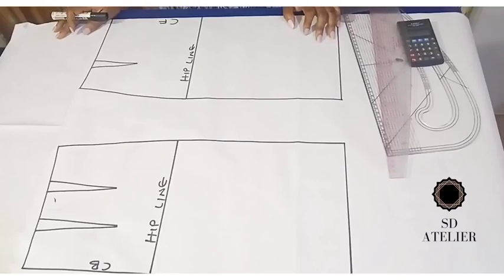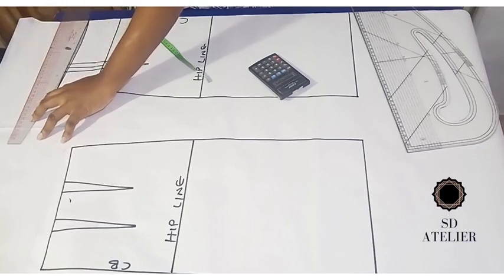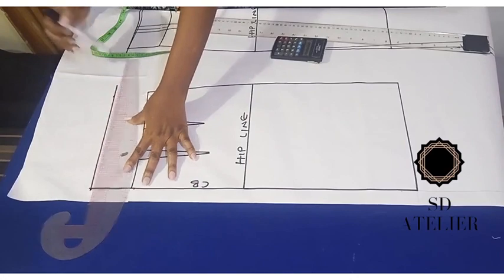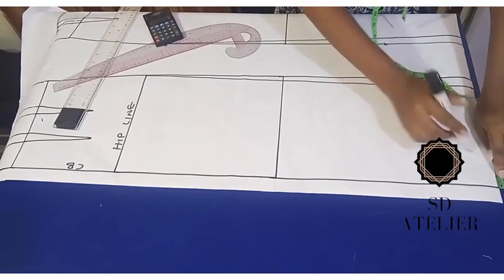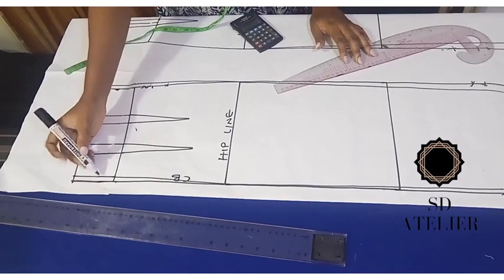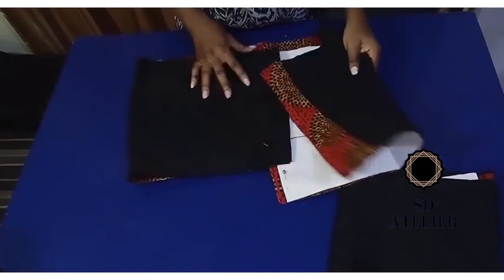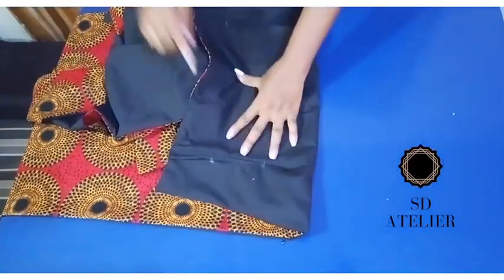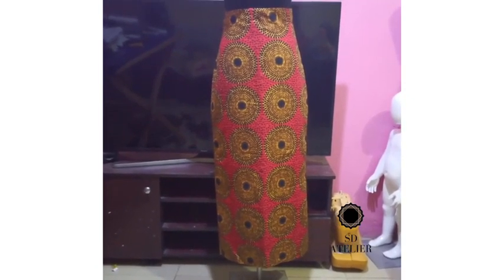HOW TO CUT AND SEW A PENCIL SKIRT WITH OVERLAP SLIT AND BUTT ENHANCING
This video illustrate how to make a high waisted skirt, with overlap slit and butt enhancing. if you find this video helpful please don't forget to subscribe, give it a thumbs up and also hit the notification bell.